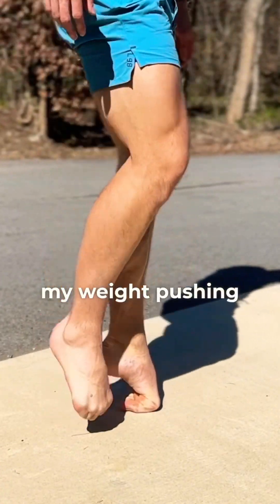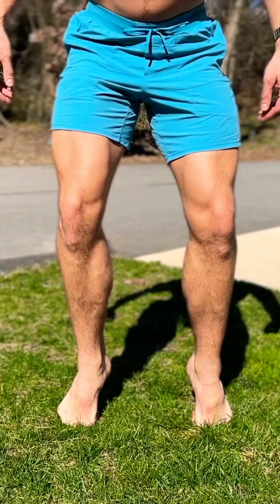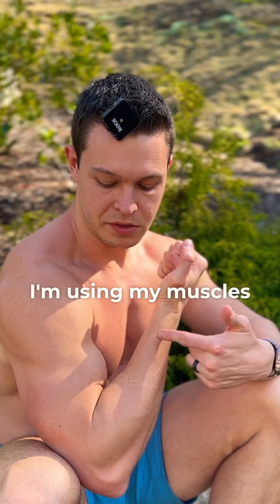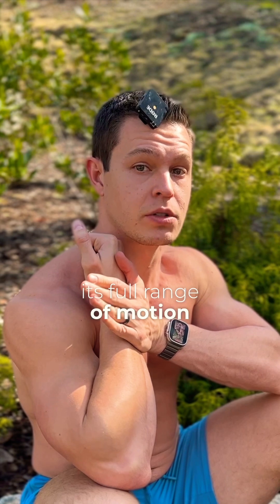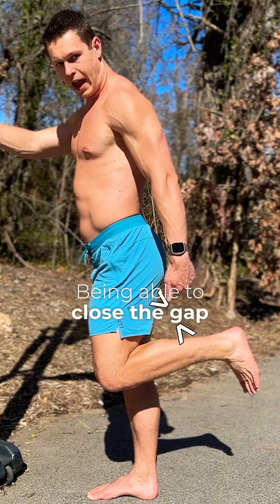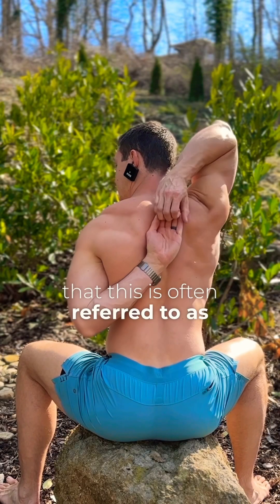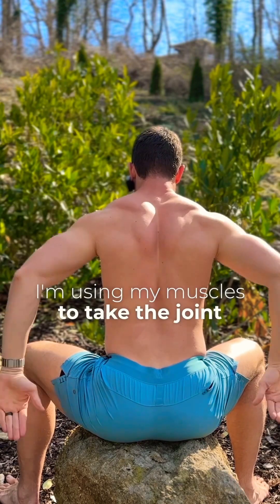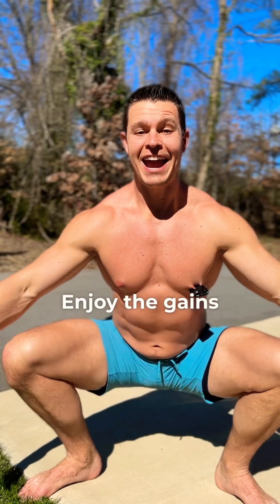Range of motion in joints (active vs passive)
Active vs. Passive Range of Motion: Why It Matters for Joint Health

Do you know the difference between active range of motion (AROM) and passive range of motion (PROM)? Understanding these key movement patterns is crucial for joint stability, flexibility, and injury prevention, especially if you have hypermobility, Ehlers-Danlos Syndrome (EDS), or chronic joint pain.

✅ Active Range of Motion (AROM) – Movement controlled by your muscles. Essential for strength, stability, and functional mobility.
✅ Passive Range of Motion (PROM) – Movement assisted by an external force (therapist, gravity, or equipment). Useful for stretching, rehab, and mobility assessment.

Mastering both types of mobility can help reduce pain, improve movement quality, and prevent joint hyperextension and instability—a must-know for anyone with hypermobility or joint-related issues.

🎁 FREE Hypermobility Series
If you struggle with hypermobile joints, chronic pain, or joint instability, check out our FREE hypermobility series packed with educational insights, exercises, and expert tips to help you move better and feel stronger.